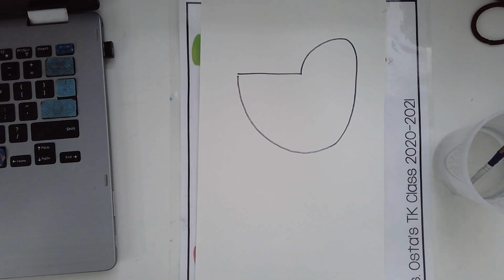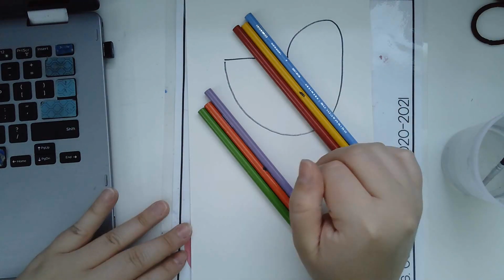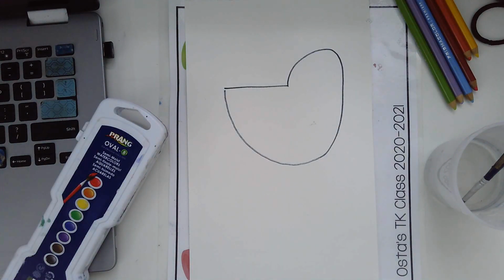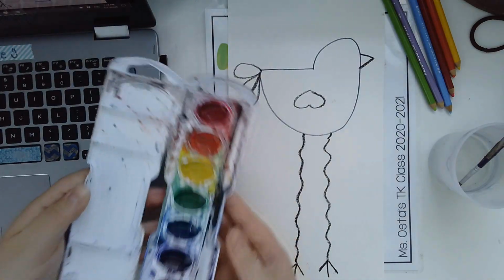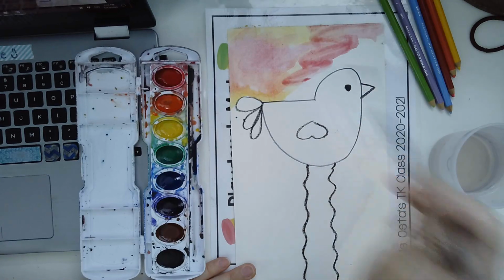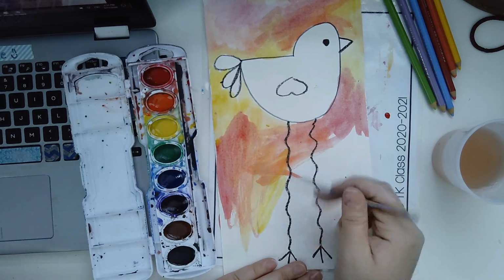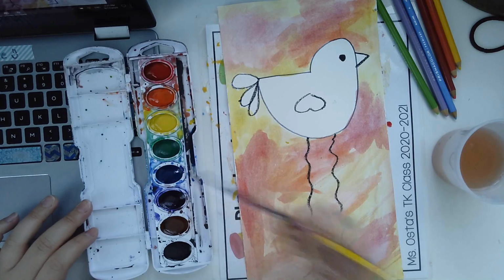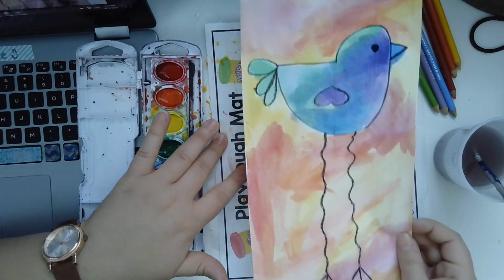Art lesson 5